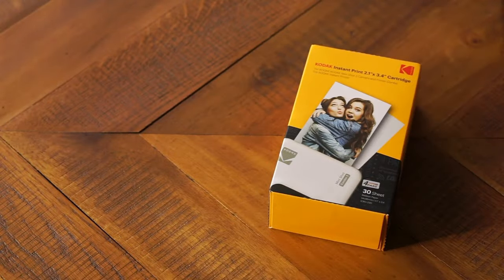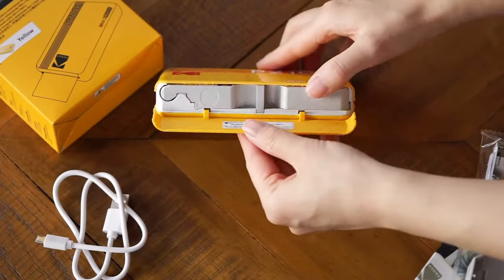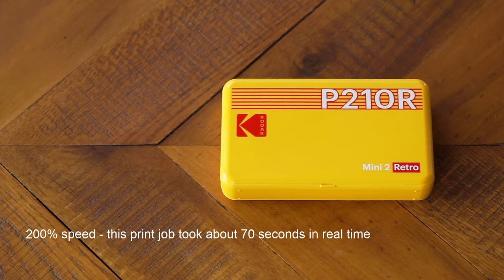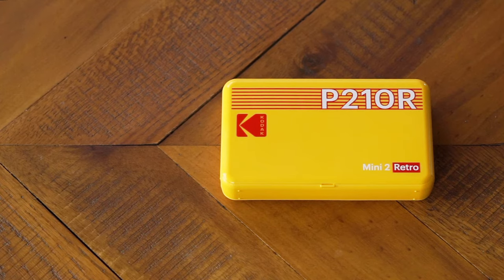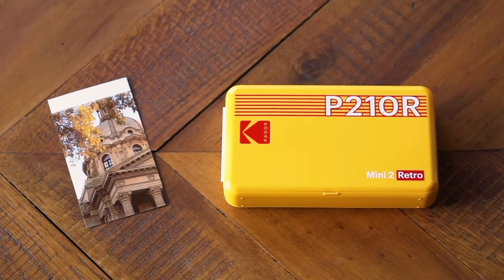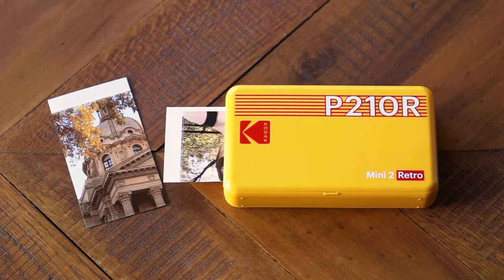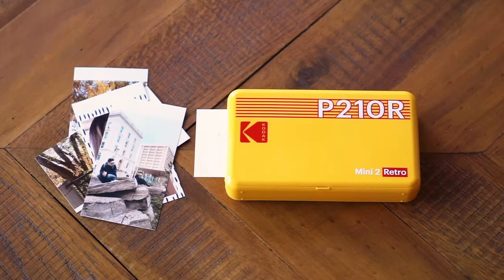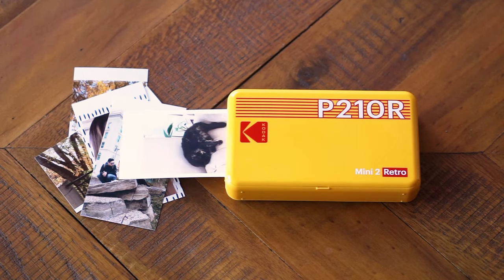Kodak Mini 2 Retro Printer Review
Bracingly cool and compact, the Kodak Mini 2 Retro printer uses dye-sub technology to create affordable, durable prints on the go.

Timestamps:
00:00 Intro
00:19 Unboxing the Kodak Mini 2 Retro
00:39 Printing with the Kodak Mini 2 Retro
01:18 My opinion on the Kodak Mini 2 Retro
01:47 Conclusion